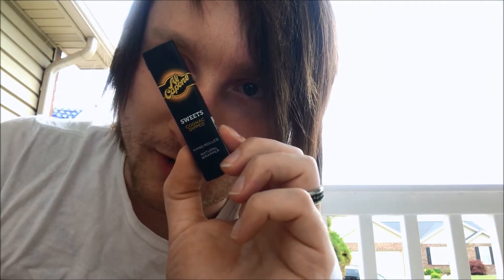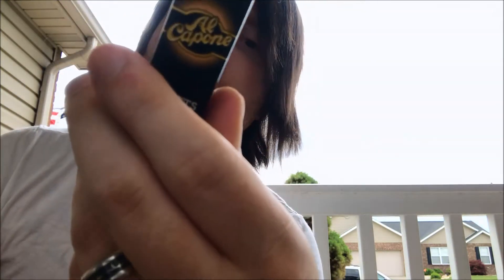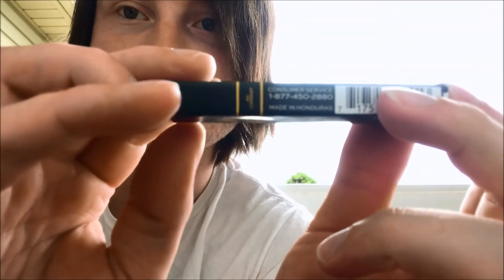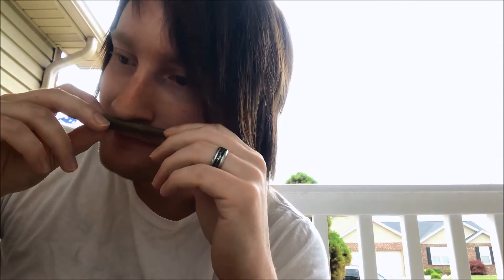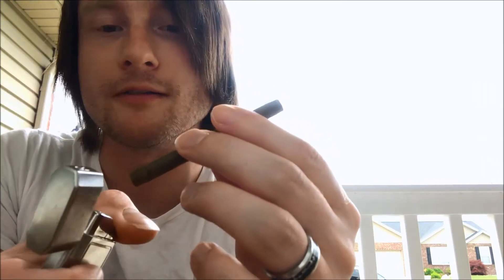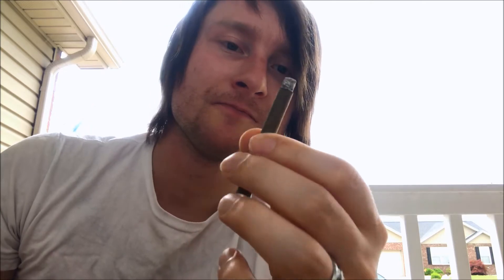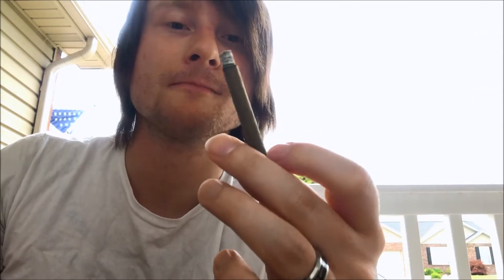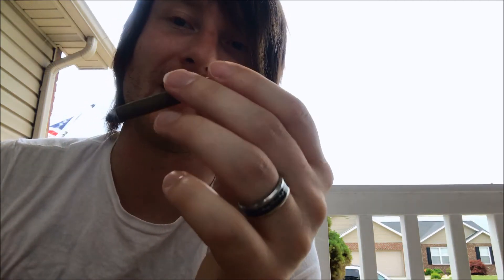Al Capone - Sweets "No Filter"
A decent for the money smoke. This non filtered variant, has good full flavor with a tinge of spice that's barely noticed on the finish.